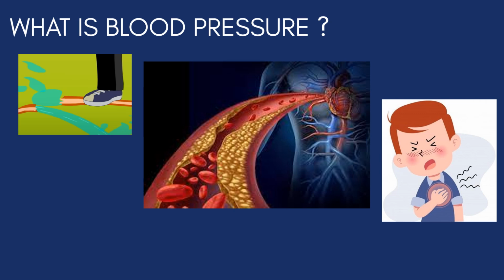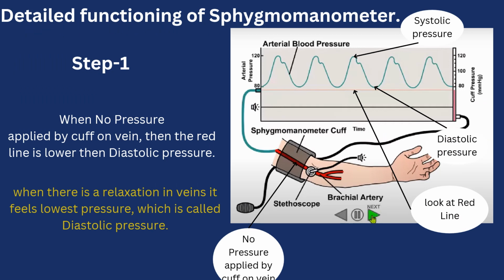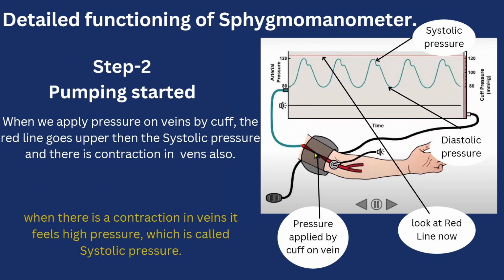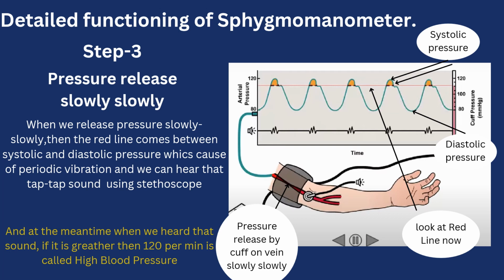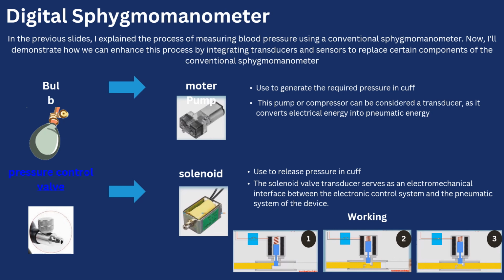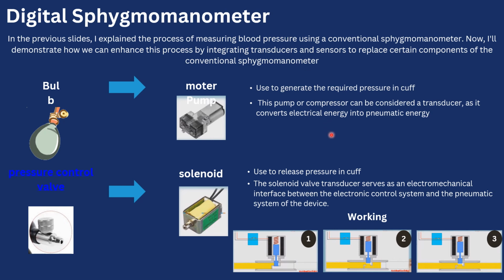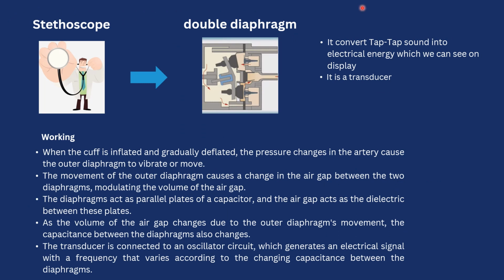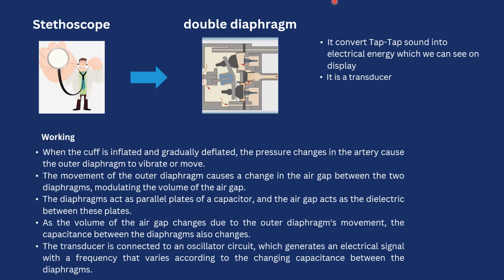Digital sphygmomanometer / Blood Pressure meter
Saurav kumar